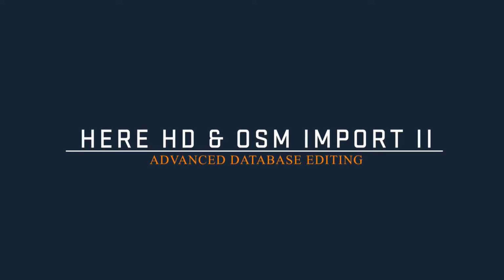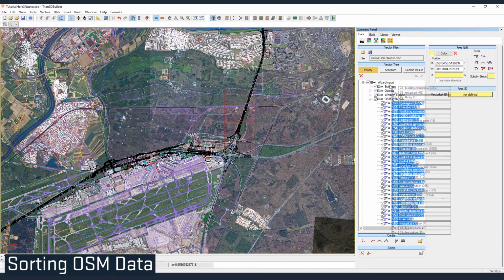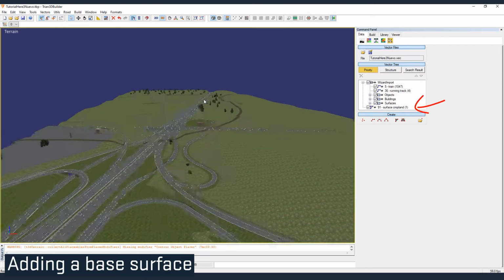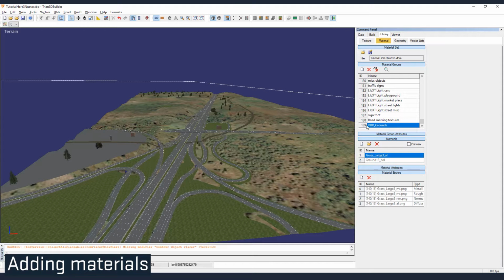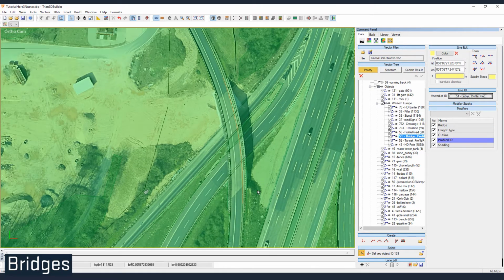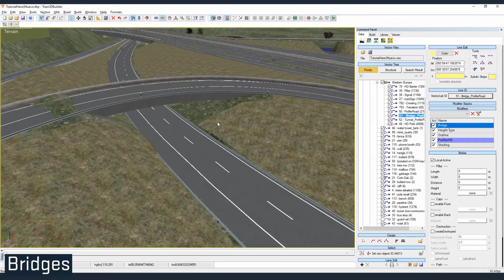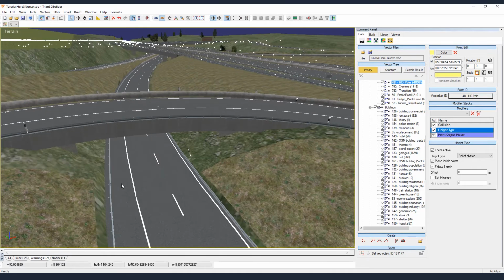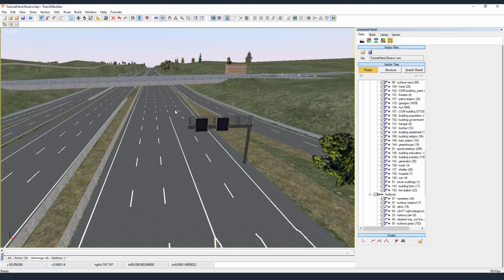HERE HD Import II: Advanced Data Base Editing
Second part of the tutorial on importing Here HD and OSM Data Bases into Trian3DBuilder. It covers advanced topics, like sorting OSM data, assigning hierarchies to the vector groups, adding your own textures and models to the project, and other useful small fixes.

Content:
Intro 0:00
OSM data sorting/hierarchies 0:51
Adding a base surface: 3:15
Adding PBR materials: 4:41
Assigning materials to vector groups: 6:08
Editing textures: 6:40
Bridges: 7:18
Fixes: bumps 10:32
Fixes: barrier orientation 11:47
Sky 12:20
Importing geometry 12:40